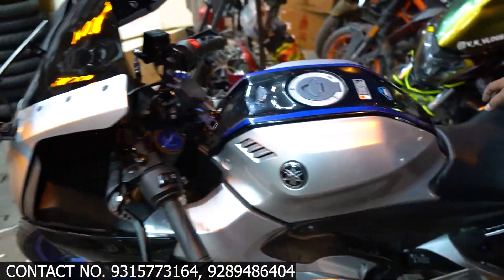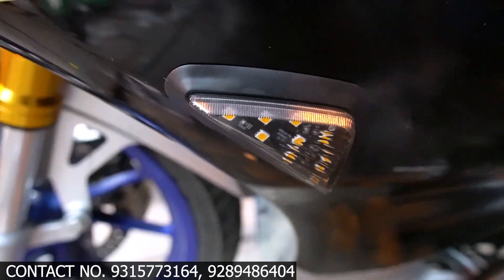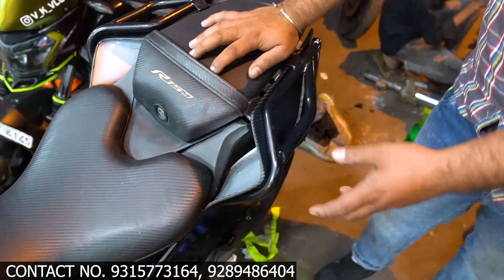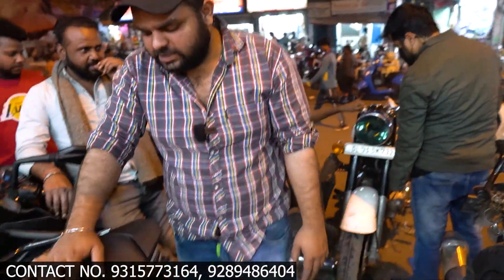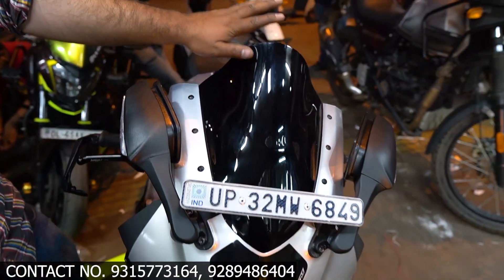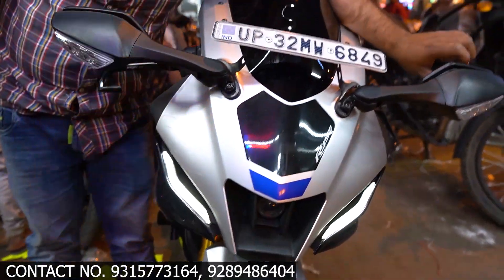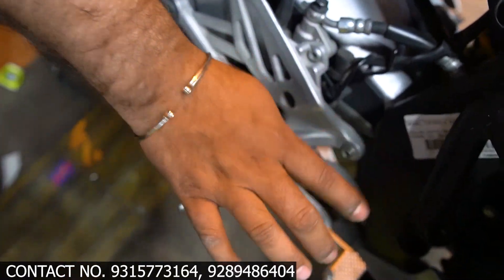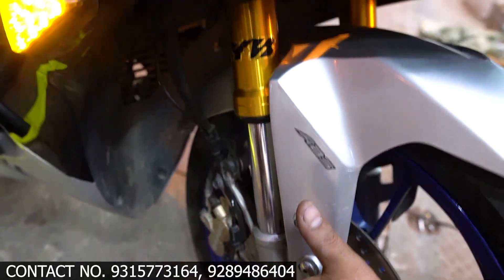Yamaha R15 M New Modification | Exhaust | Yamaha R15 M Best Accessories Fitting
Hi friends here we have come to show you the Best Bike Accessories and Best Quality Motorcycle Parts for you all .

Shop Name:-  AKANSHA ACCESSORIES

Address:- 1587/31 Naiwala , Karol Bagh, New Delhi-110005

Royal Enfield Continental GT 650 Modifications🔥👍
Crash guard
Led bulb
Hazard
Mobile holder
Handle bar mirror
Fog light with harness
Shoe rubber
Palm rest